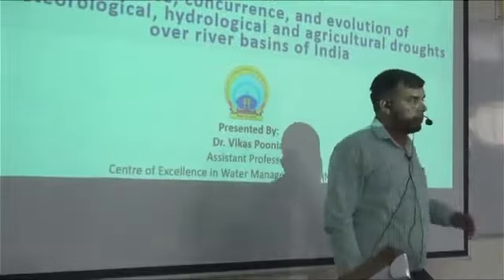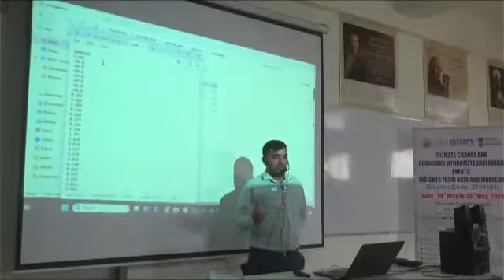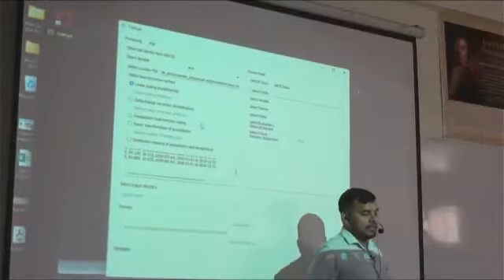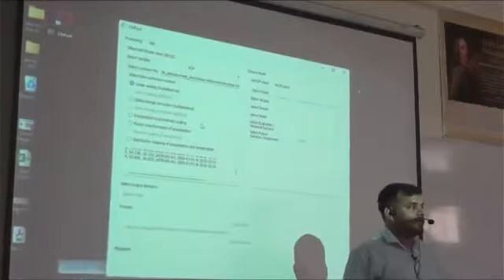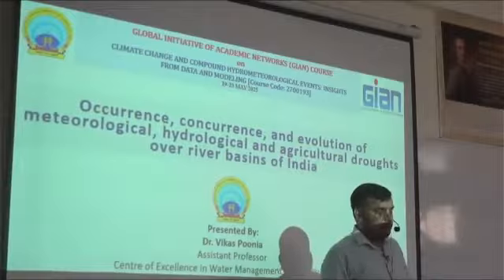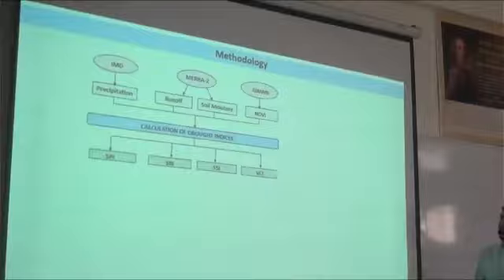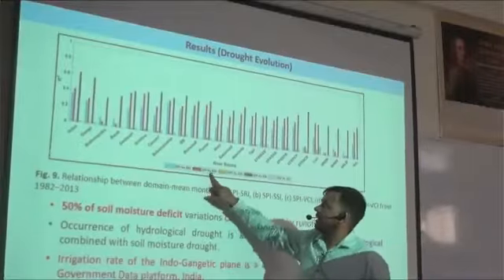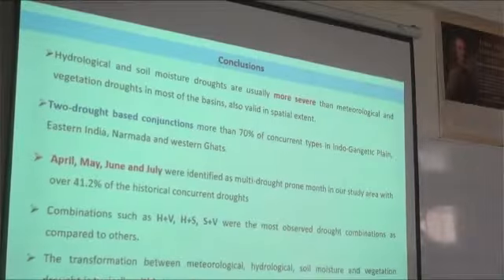17. L12 - Occurrence, concurrence, and evolution of meteorological, hydrological and agricultural